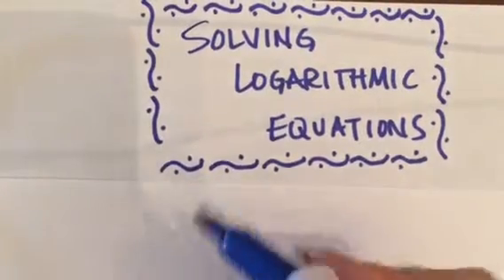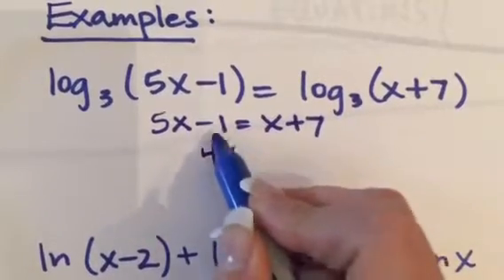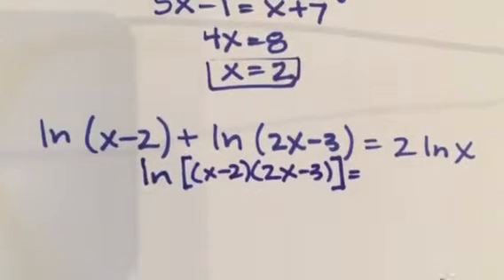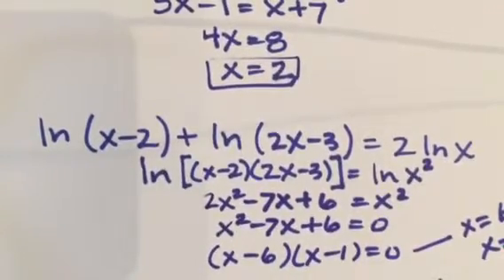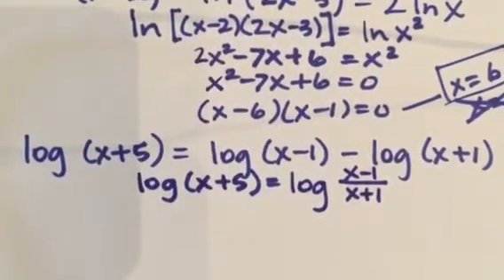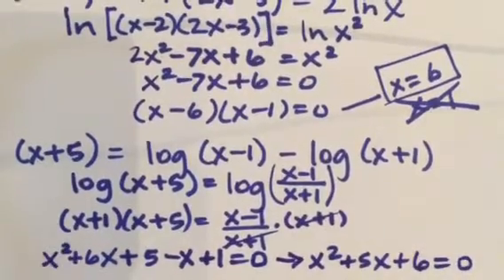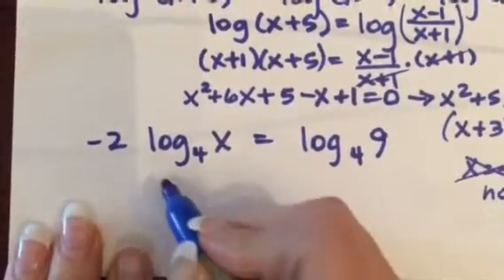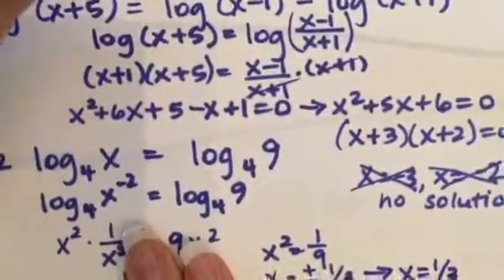Solving Logarithmic Equations (Part 2)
This video segment focuses on solving logarithmic equations using the one to one property of logarithms.